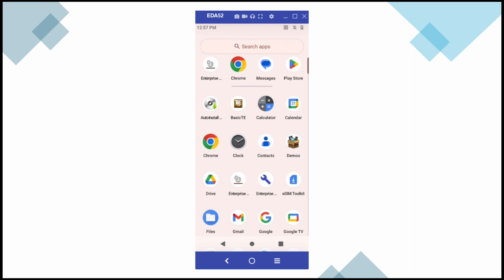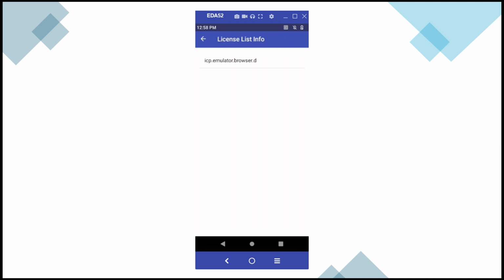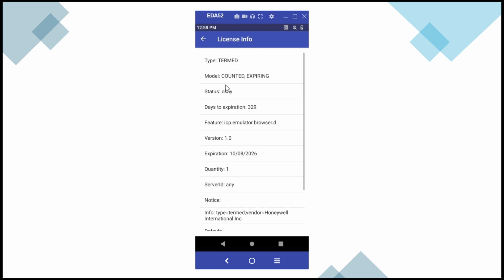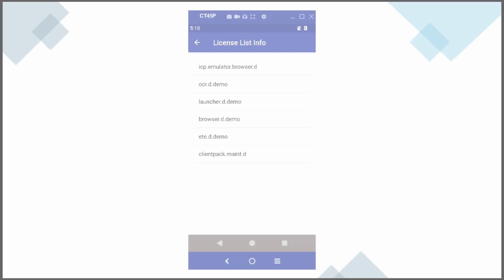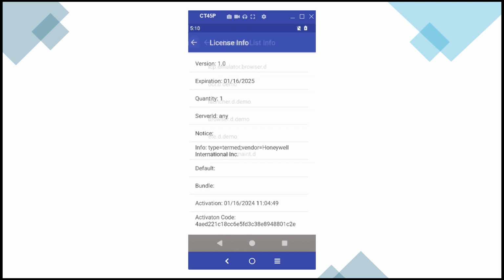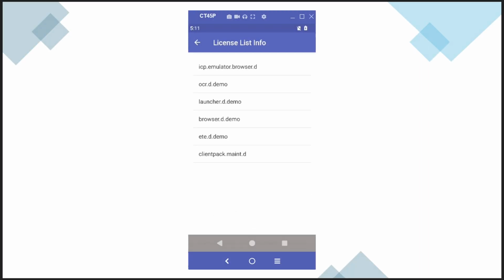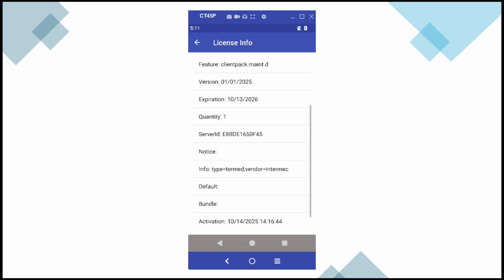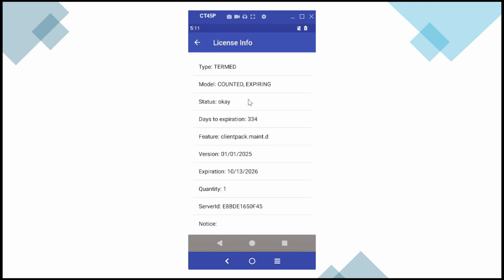How to Check Licenses Installed in a Honeywell Device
How to check licenses installed in a Honeywell device | Comment vérifier les licences installées sur un appareil Honeywell | Cómo comprobar las licencias instaladas en un dispositivo Honeywell | So überprüfen Sie die auf einem Honeywell-Gerät installierten Lizenzen | Come verificare le licenze installate nel dispositivo Honeywell | Honeywell cihazına yüklenen lisanslar nasıl kontrol edilir | 如何检查霍尼韦尔设备中已安装的许可证 | Como verificar as licenças instaladas em um dispositivo Honeywell